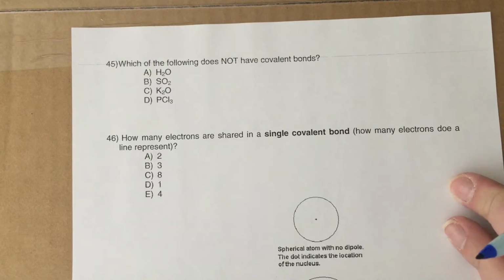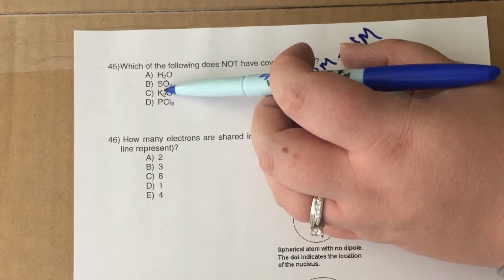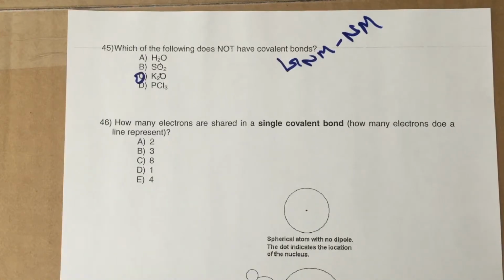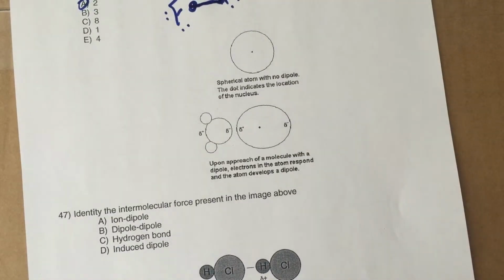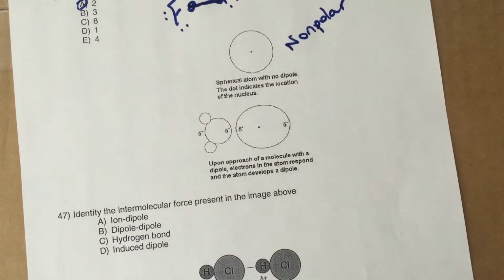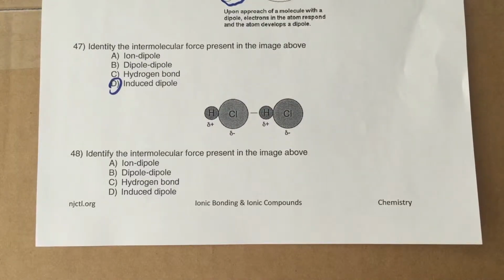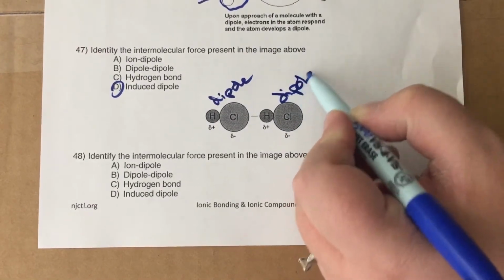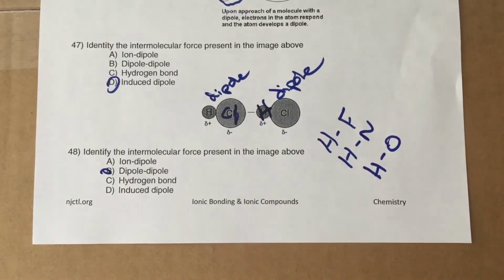Unit 4 Test Part3